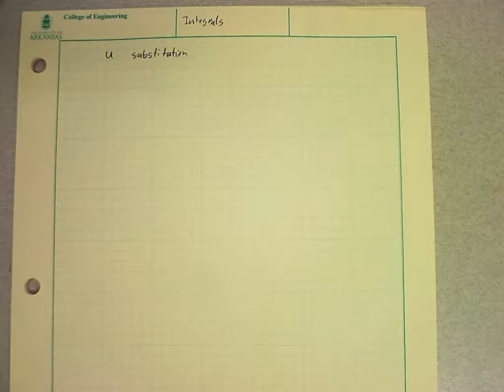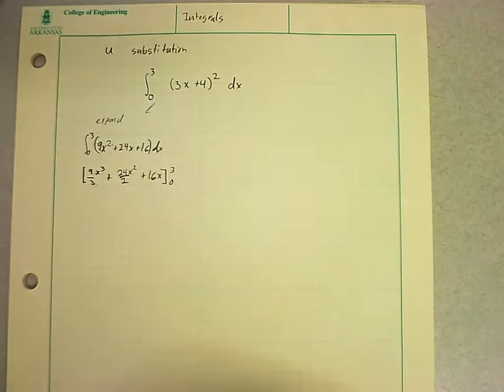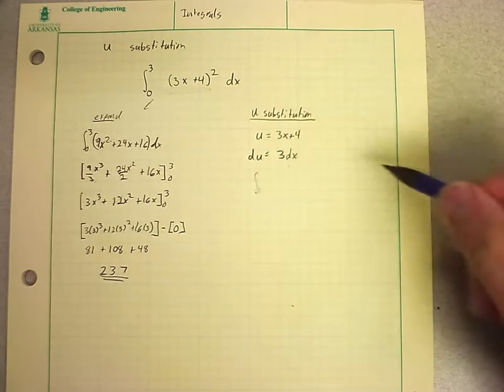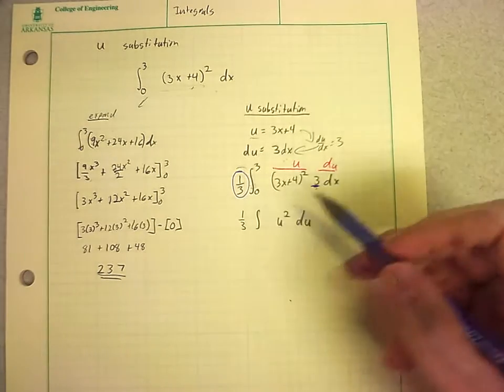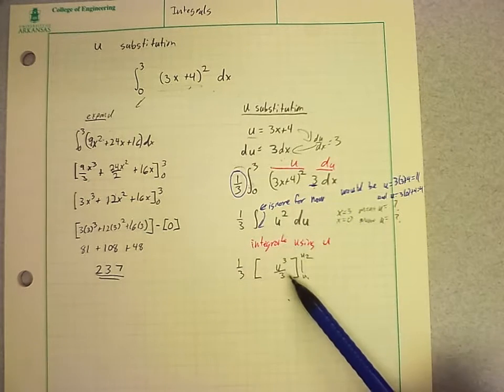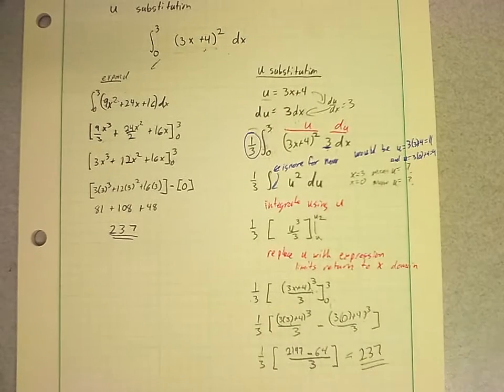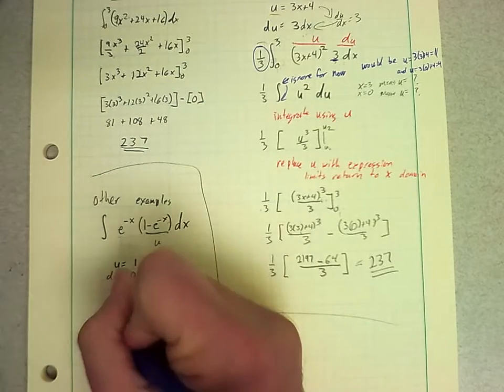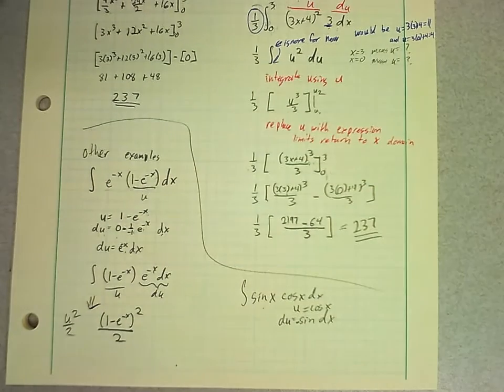Integrals U Substitution